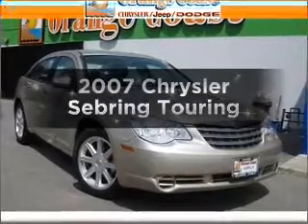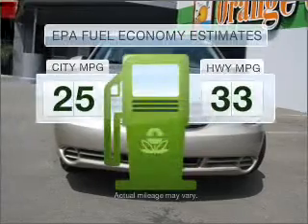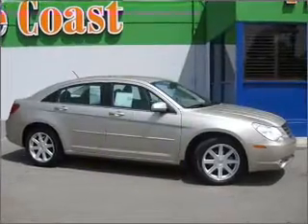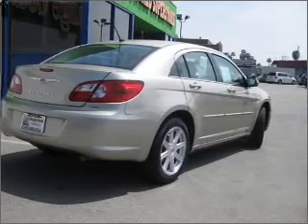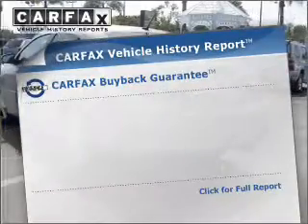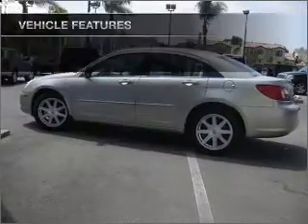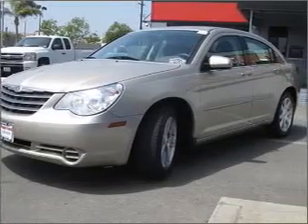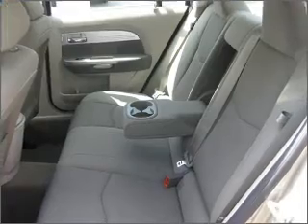2007 Chrysler Sebring - COSTA MESA CA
Year: 2007
Make: Chrysler
Model: Sebring
Trim: Touring
Engine: 2.7 liter 6 cylinder 24 valve
Transmission: 4-Speed Automatic
Color: Linen Gold
Mileage: 44302
Address:
2524